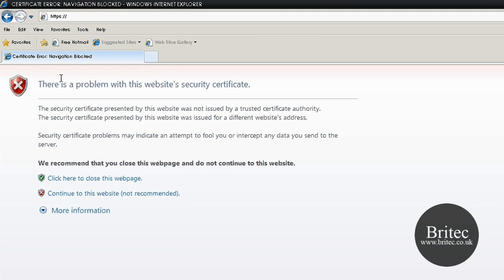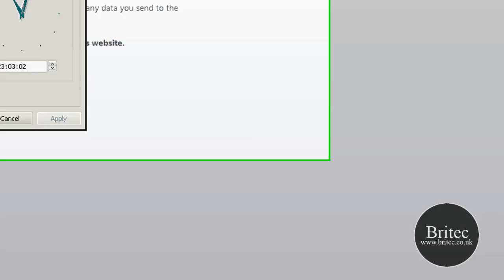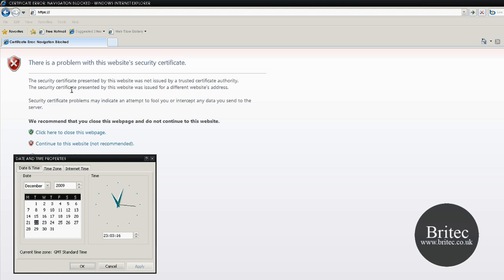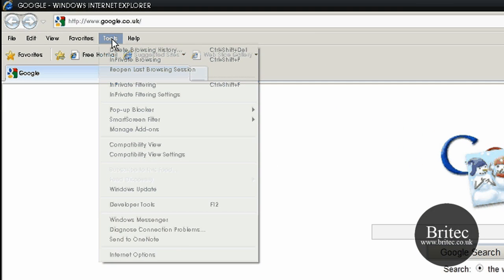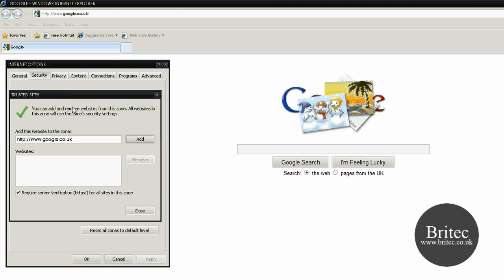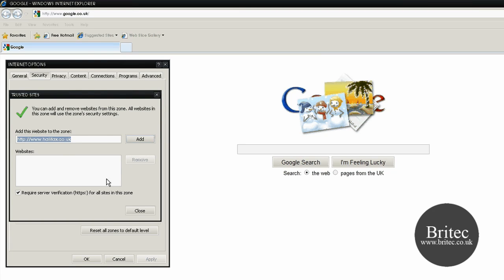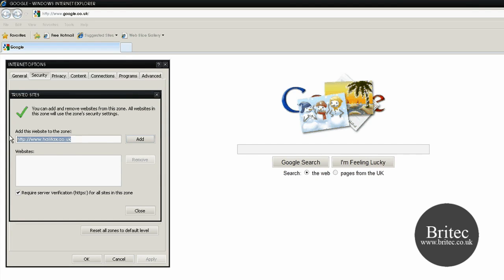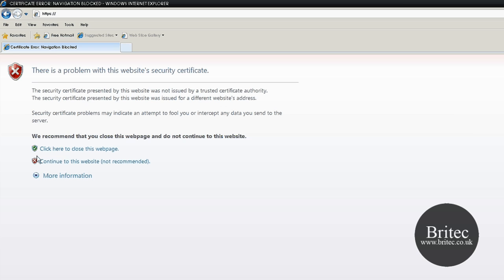Error Message - There is a problem with this website's security certificate by Britec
Error Message - There is a problem with this website's security certificate

This is basically an Internet Explorer 7 Websites Security Certificate problem! You have to self-sign the certificate on the client computer or add the URL manually to the trusted security zone.
When you are trying to access a secure web page, you receive the warning message:

"There is a problem with this website's security certificate. The security certificate presented by this website was not issued by a trusted certificate authority."

Or

"Security certificate problems may indicate an attempt to fool you or intercept data you send to the server."
why not join our new tech forum